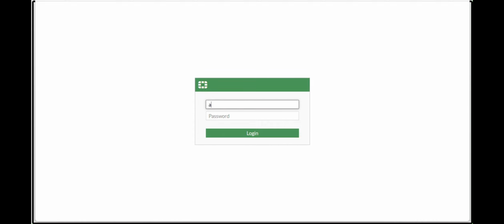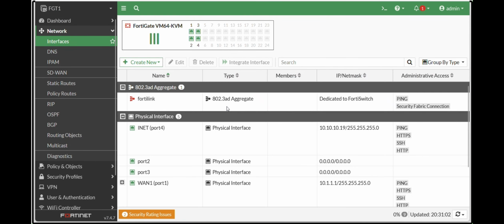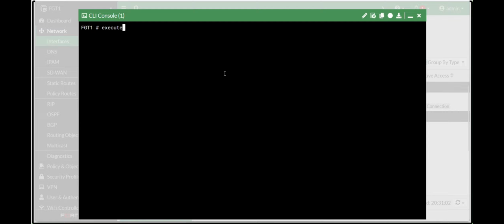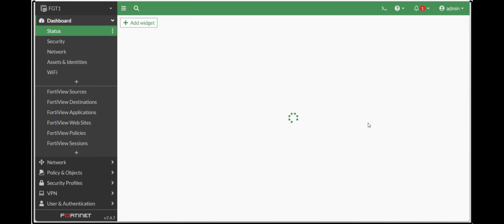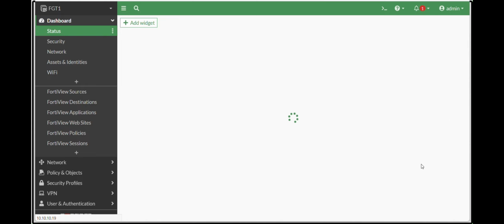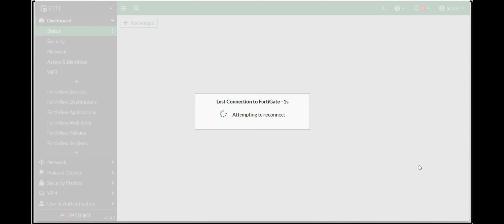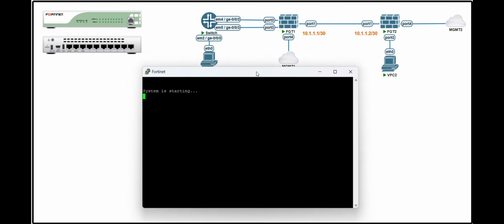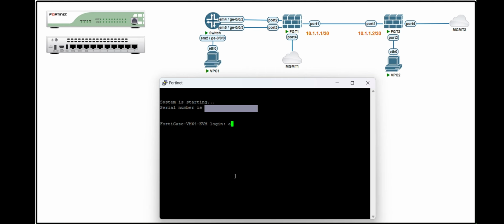Fortinet FortiGate: How to factory reset a FortiGate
In this quicky clip, we show you how to factory reset a FortiGate firewall.